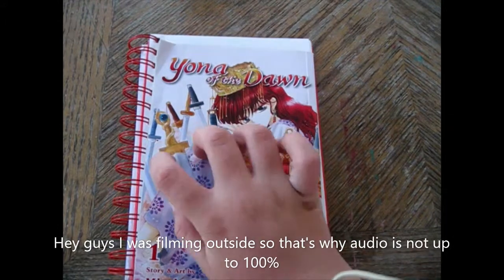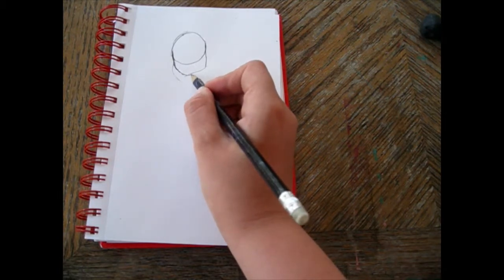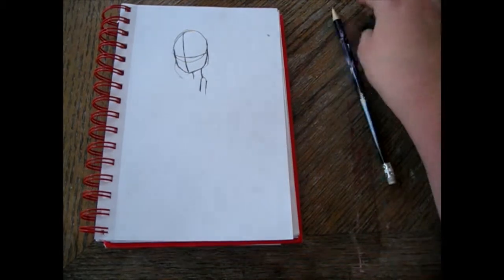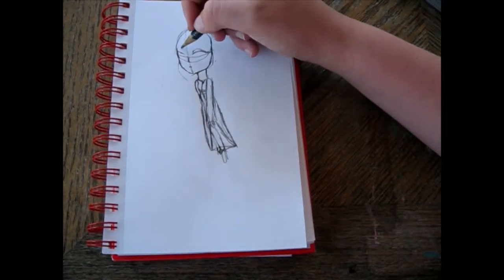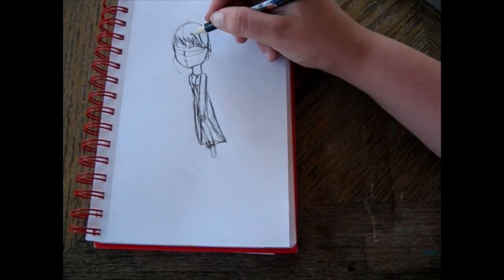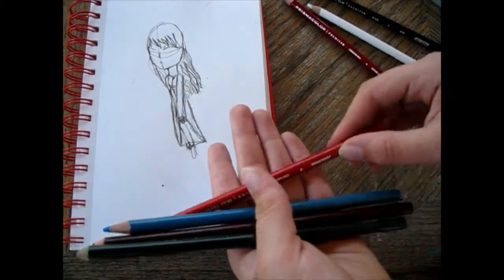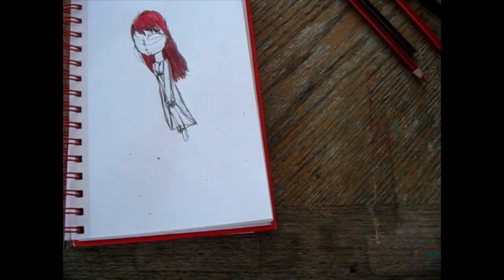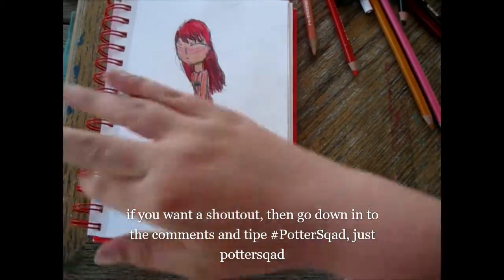FanArt for Yona of the dawn.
Hey guys,  Today were going to be drawing Yona from Yona of the down.

 every few videos ill o a shout out. To get a shout out in my next video,
use the
PotterSqad down below 🦉✨